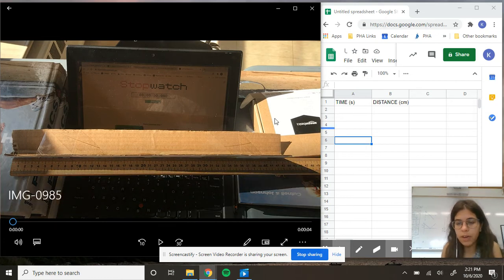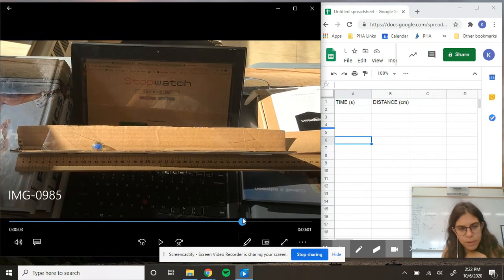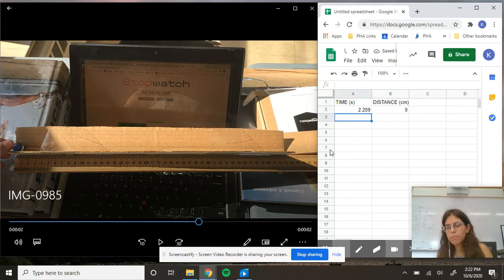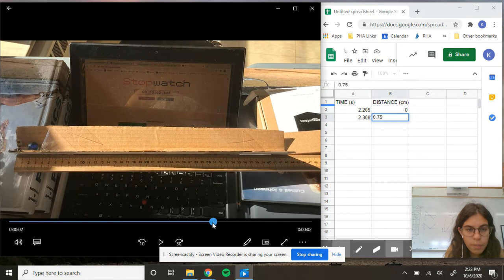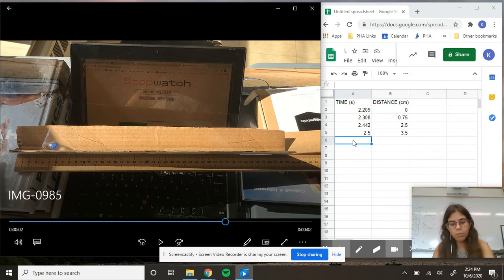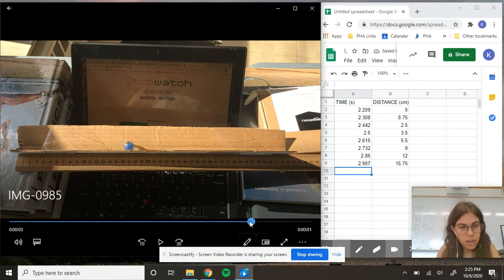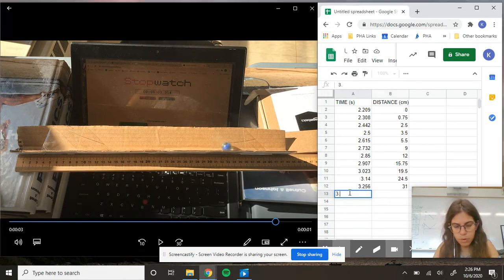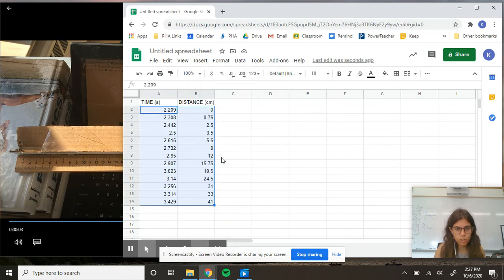Collecting X-Treme Acceleration Data